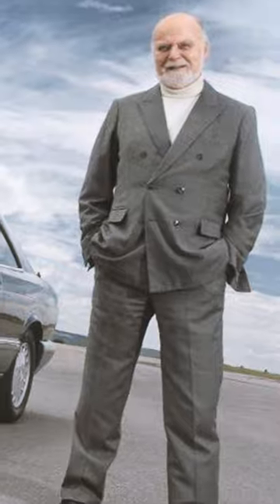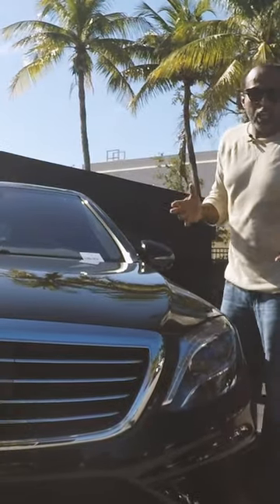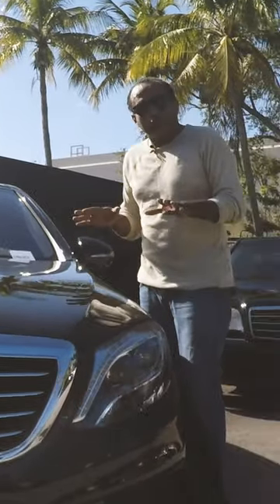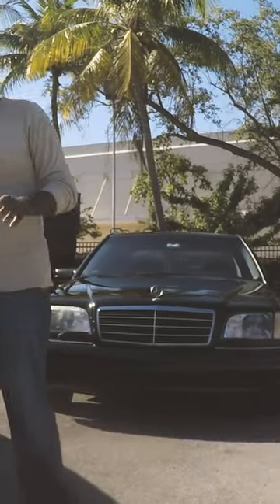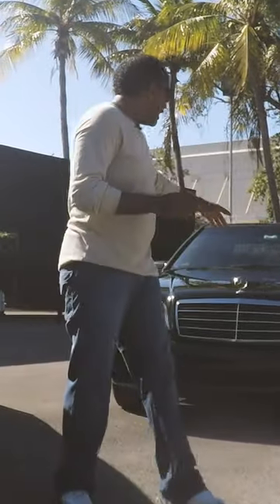King of the S-Class. the W140 story.